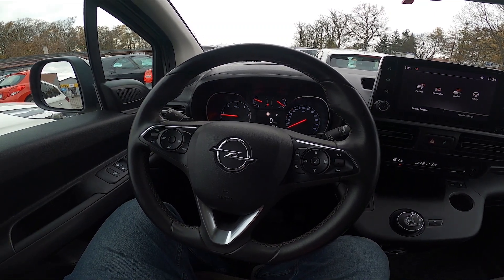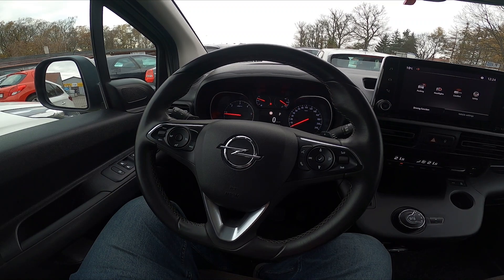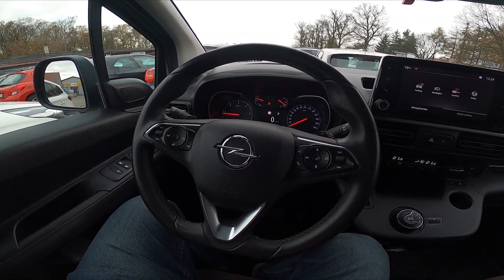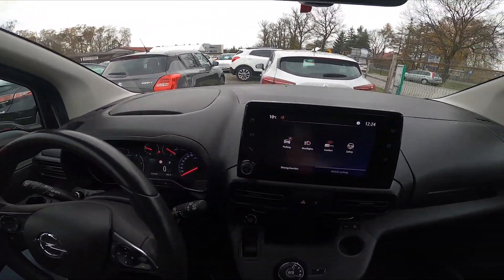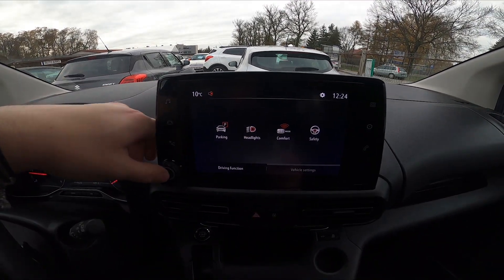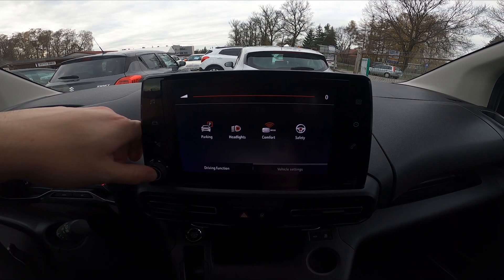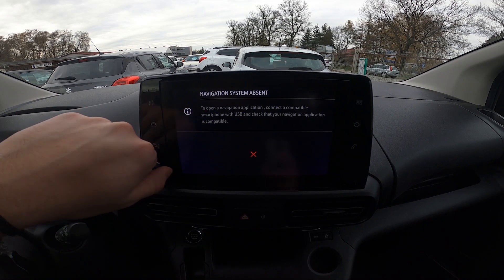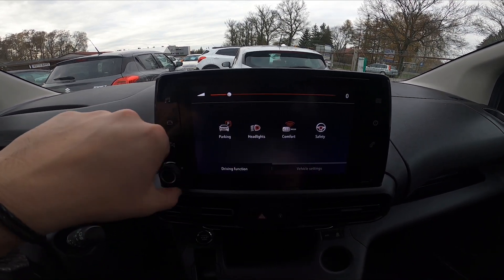How to Turn Radio On or Off, and Change Radio Volume in Opel Combo E ( 2018 – now )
Find out more info about Opel Combo E ( 2018 – now ) :
Do You want to know how to Turn the Radio On or Off in the Opel Combo E? Thanks to Car Radio You'll be able to catch up on the news, listen to music, or audition. Nowadays different cars have different Radio Standards. If You want to learn how to Enable or Disable the Radio in the Opel Combo E make sure to follow the video we've provided above!

How to Turn Radio On? How to Turn Radio Off? How to Enable Radio? How to Disable Radio?

Years of Production:

2018 – now

Series:

Kombivan Long (2018 - now)
Kombivan (2018 - now)
Cargo XL (2018 - now)
Cargo (2018 - now)
e-Combo XL (2021 - now)
e-Combo Standard (2021 - now)
e-Life XL (2021 - now)
e-Life Standard (2021 - now)